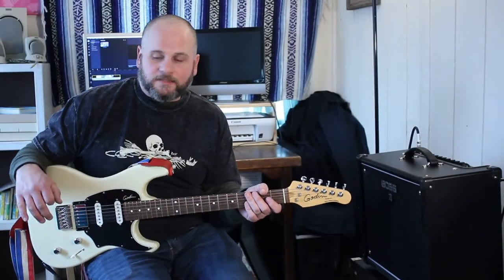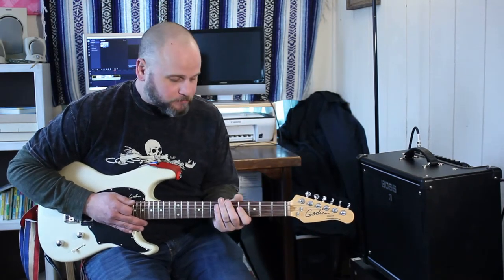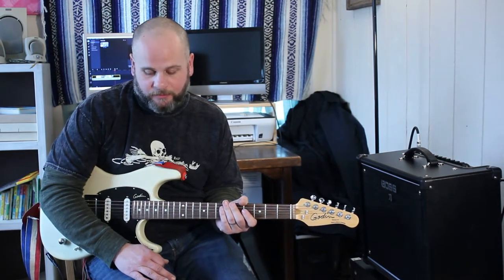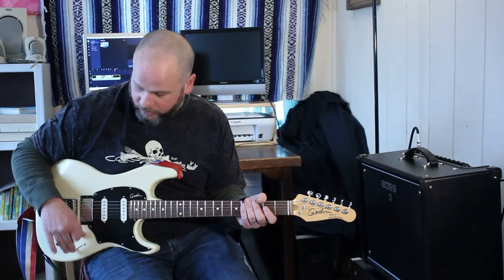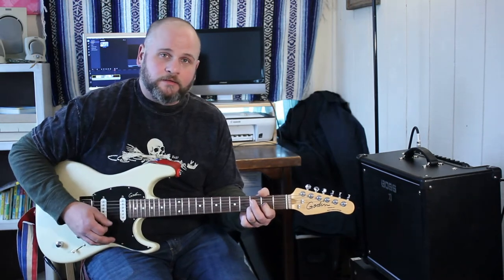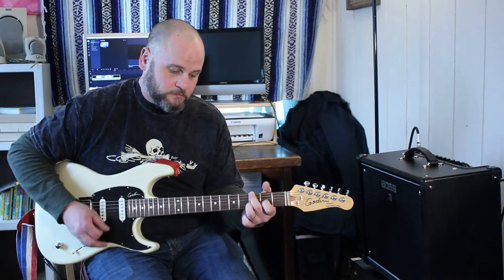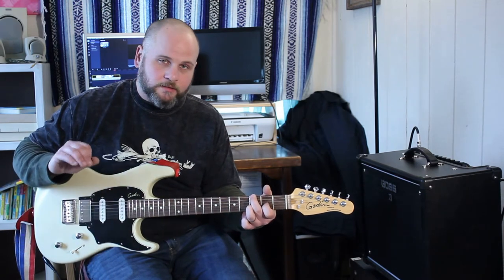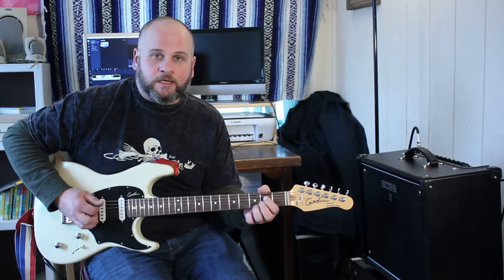Fulltone OCD demo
Here is a super short video showing how I like to use my Fulltone OCD overdrive pedal.  The settings are in the image at the beginning of the video.  Hopefully you enjoy the sounds.